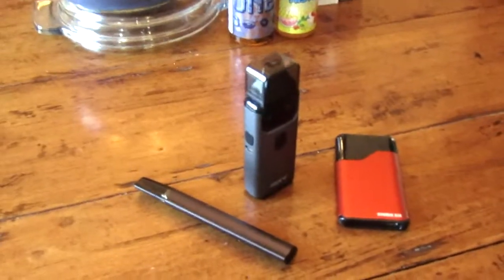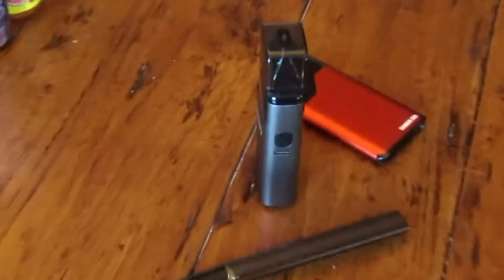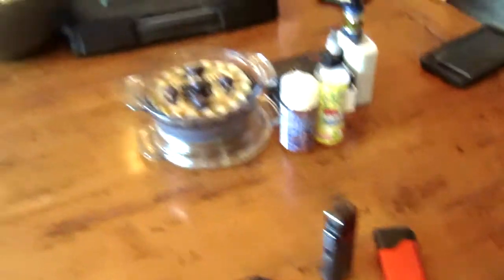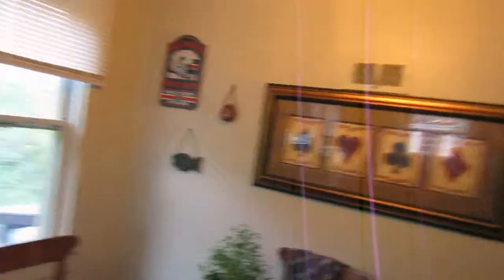BBVR's Favorite Salt-Nic Devices. So Far....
Our favorite salt nic devices! With so many out there, here is which ones we have been using.